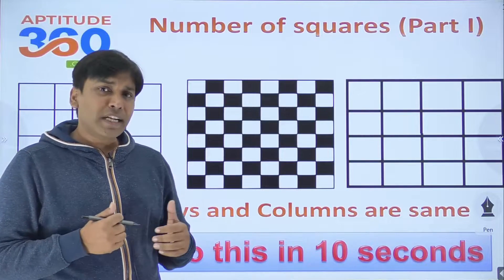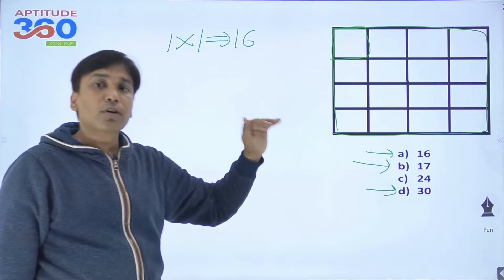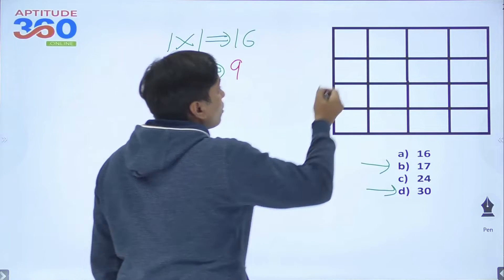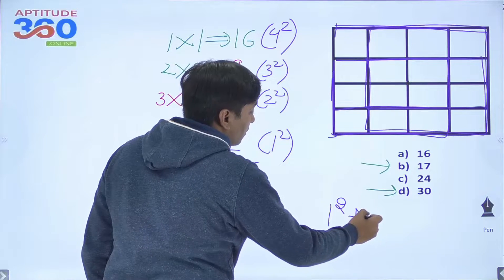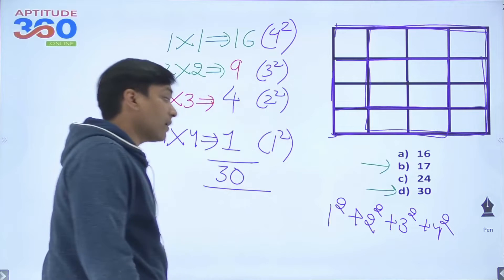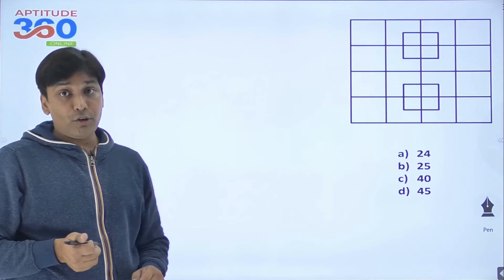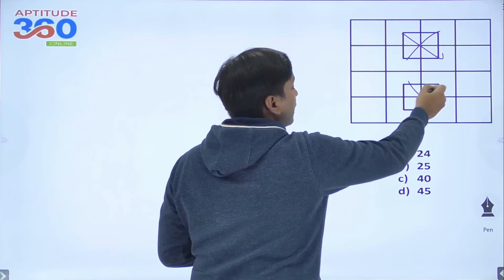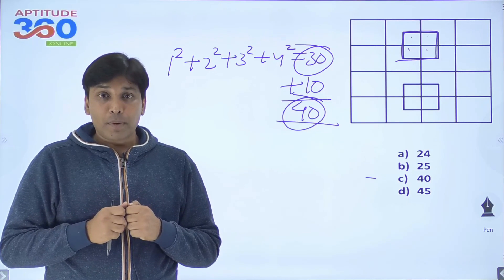NO OF SQUARES TRICK IN A SHAPE IN 10 SEC.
Learn to count the number of squares in the given figure where number of rows and columns are same. This will help you crack almost all the aptitude based competitive examinations.